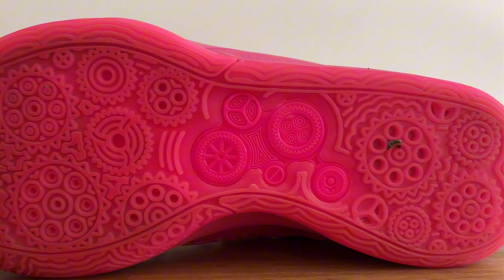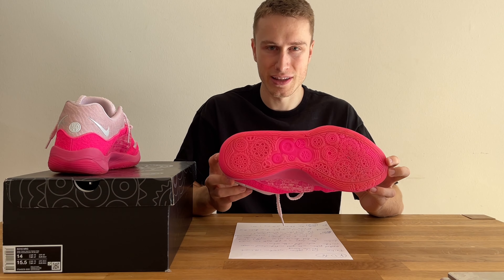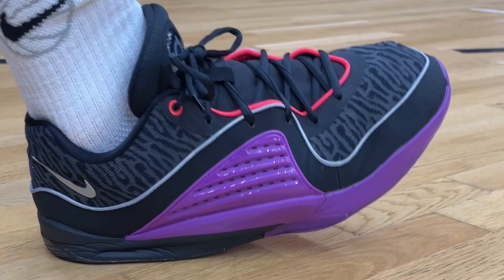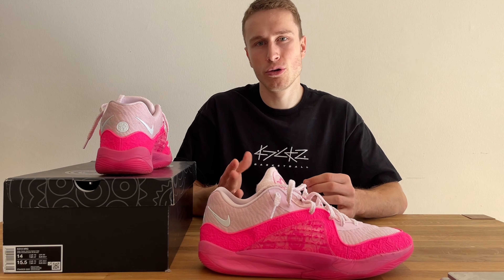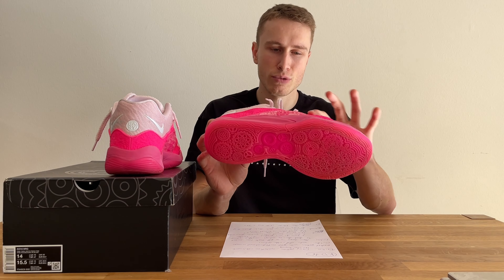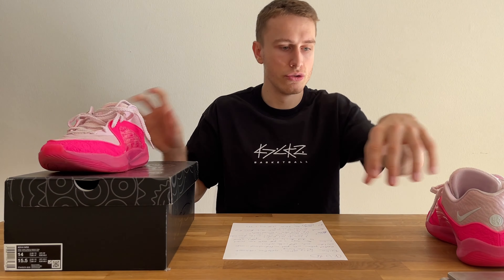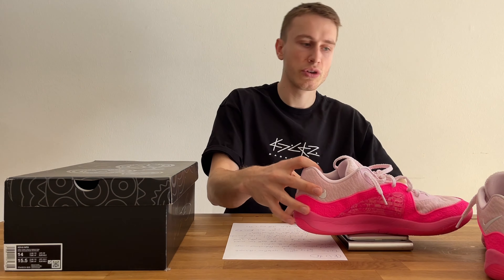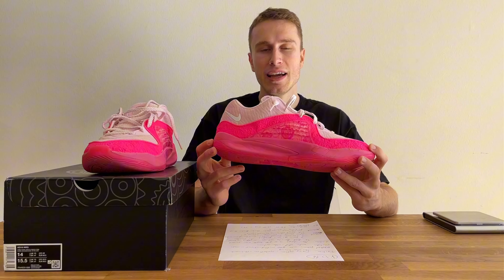KD 16 (Aunt Pearl) performance REVIEW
My full thoughts on the Nike KD 16 in general as well as the KD 16 Aunt Pearl in particular!